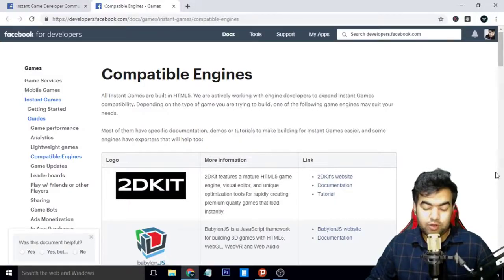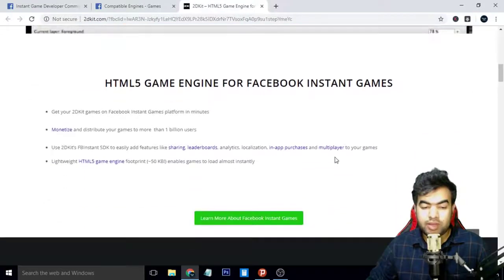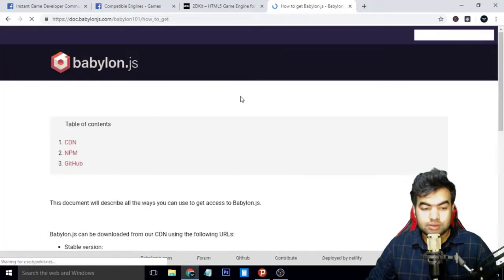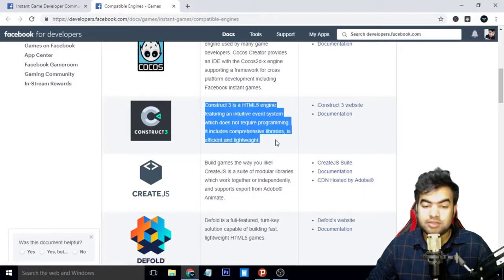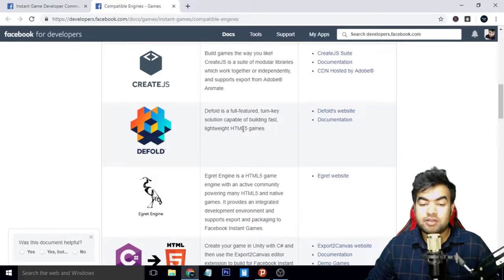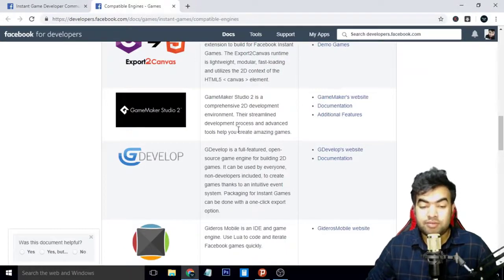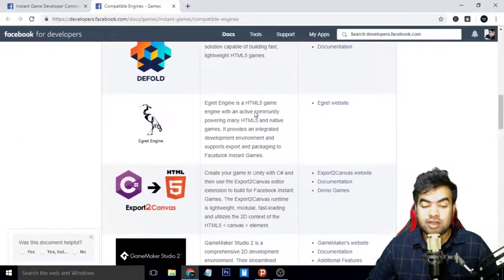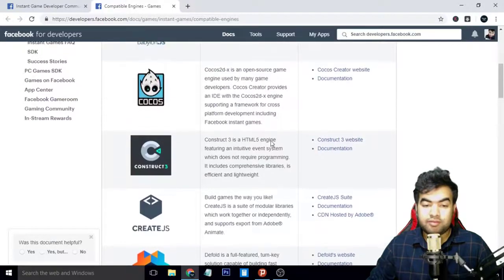Best Game Engine To Make Facebook Instant Game!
In this video i try to show my favorite game engine that i feel good to make Facebook instant game. This might not be as you want.

***The Ultimate FB Instant Games Secret Course!***